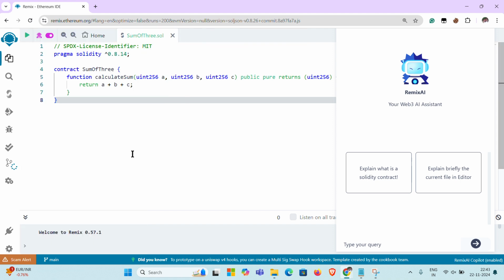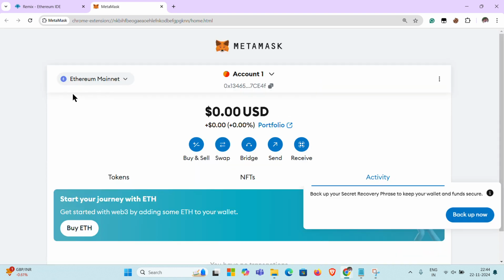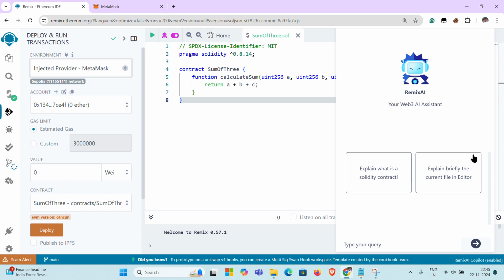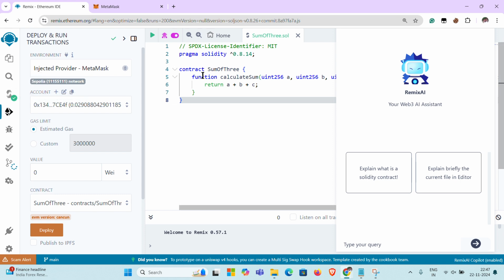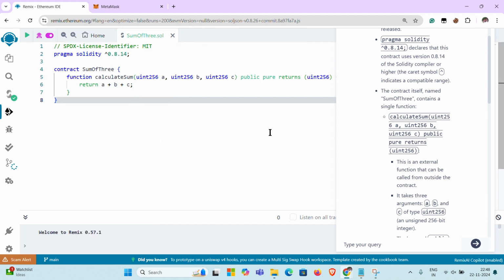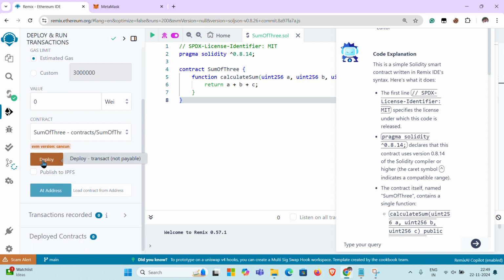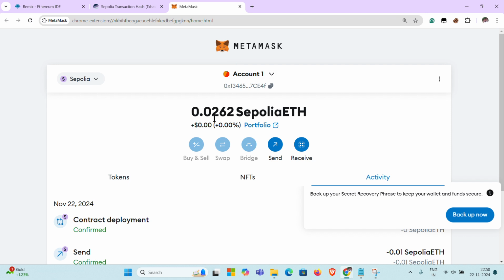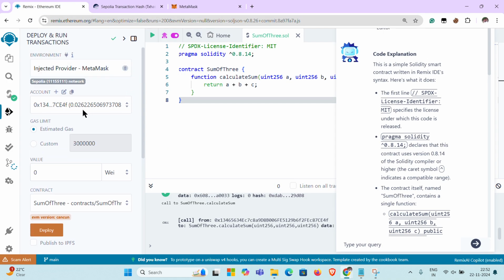Deploying Smart Contracts on Sepolia Testnet Using MetaMask | Blockchain Tutorial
In this video, we walk you through the process of deploying smart contracts on the Sepolia test network using MetaMask. Whether you're new to blockchain development or looking to practice smart contract deployment, this tutorial provides step-by-step guidance to help you get your smart contract live on Sepolia. Learn how to set up MetaMask, connect to the Sepolia testnet, and deploy your Solidity contract to test your code before moving to the Ethereum mainnet. Perfect for developers looking to gain hands-on experience in the Ethereum ecosystem